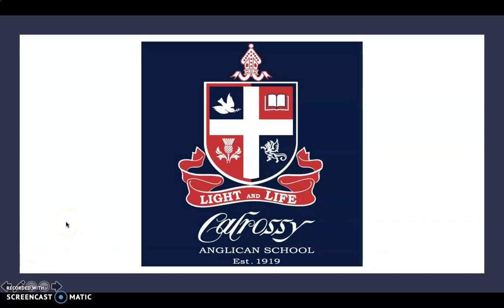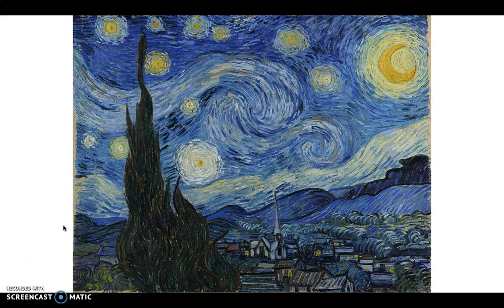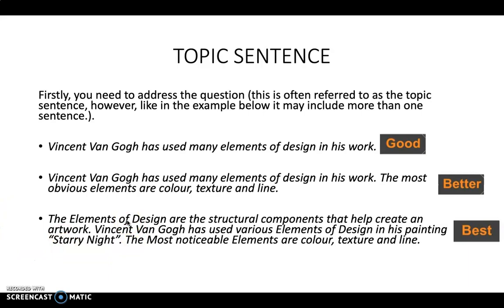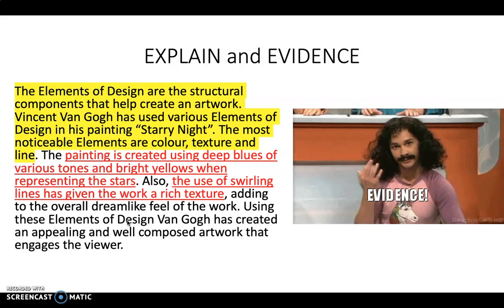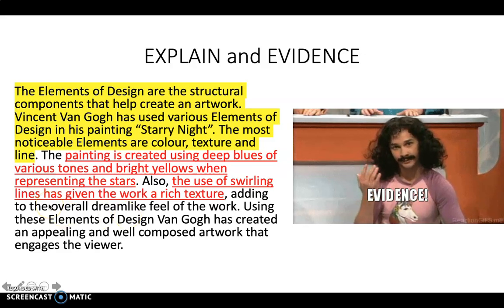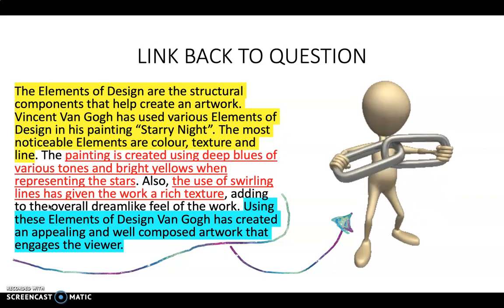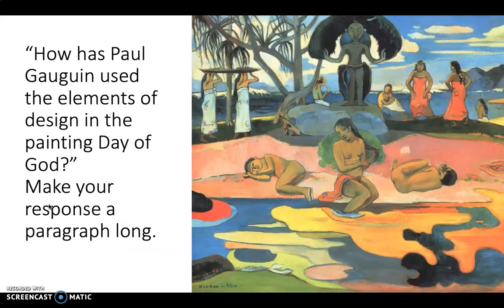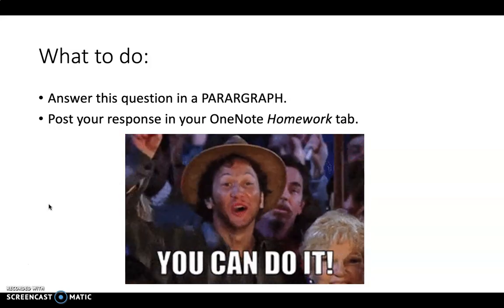Paragraph Structuring for Art Exam